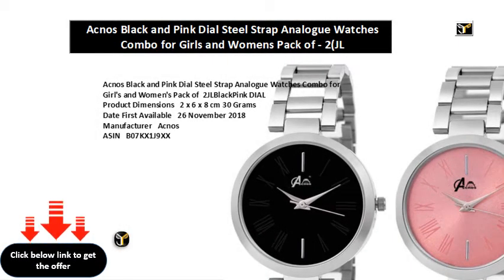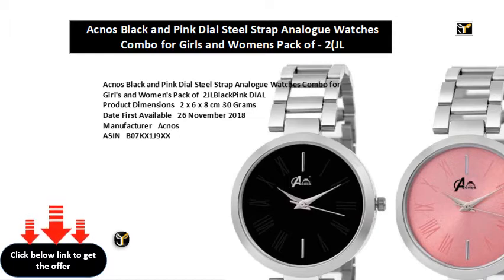Acnos Black and Pink Dial Steel Strap Analogue Watches Combo for Girls and Womens Pack of 2JL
Acnos Black and Pink Dial Steel Strap Analogue Watches Combo for Girl\'s and Women\'s Pack of - 2(JL-Black-Pink DIAL)
Acnos Black and Pink Dial Steel Strap Analogue Watches Combo for Girl's and Women's Pack of  2JLBlackPink DIAL
Date First Available   26 November 2018
Manufacturer   Acnos
ASIN   B07KX1J9XX
Item model number   JLBLACKPINK DIAL
Department   Women
Manufacturer   Acnos, AASHISH VEKARIYA
Item Dimensions LxWxH   20 x 60 x 80 Millimeters
Generic Name   Women's Wrist watch
zg_hrsr_item liststyle  none  Amazon Bestsellers Rank 478 in Watches See Top 100 in Watches zg_hrsr  margin 0 padding 0 liststyletype none zg_hrsr_item  margin 0 0 0 10px zg_hrsr_rank  display inlineblock width 80px textalign right  142 in Women's Wrist Watches